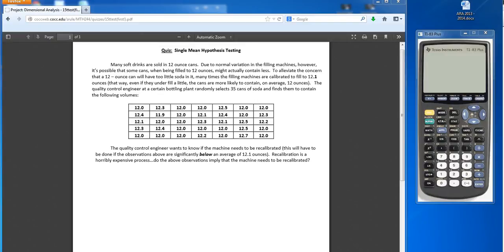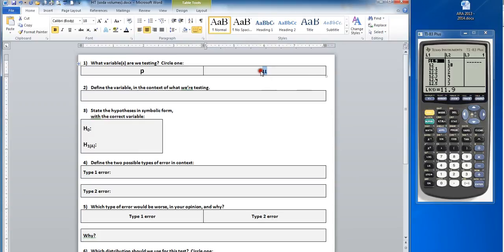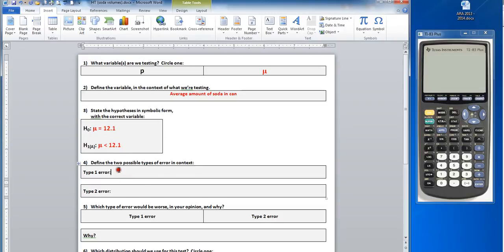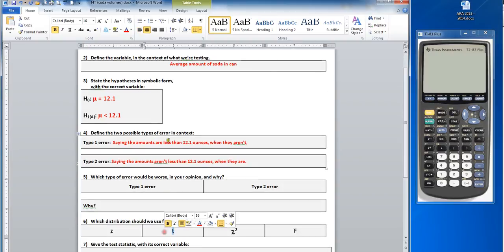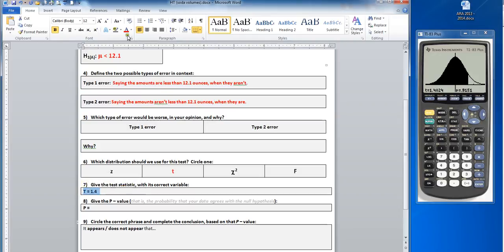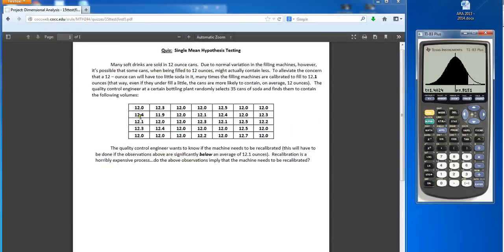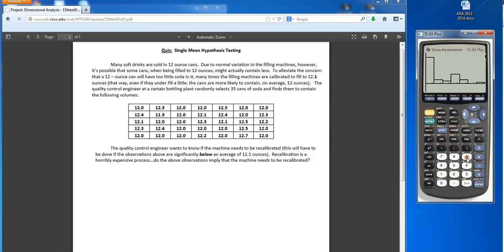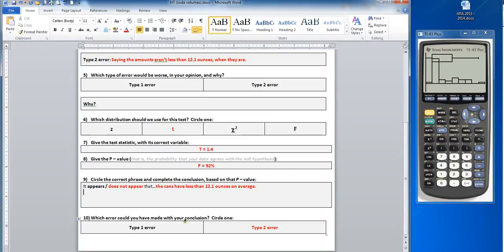MTH 244 (T - testing - soda)